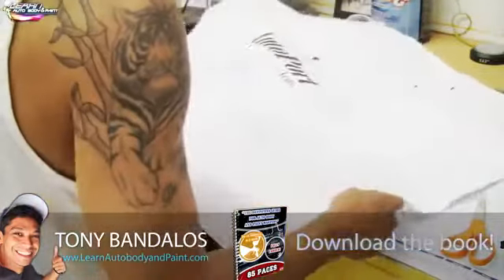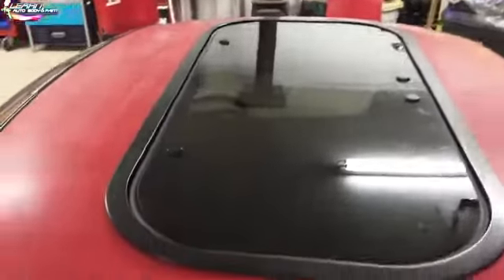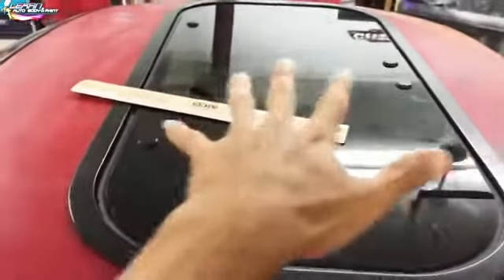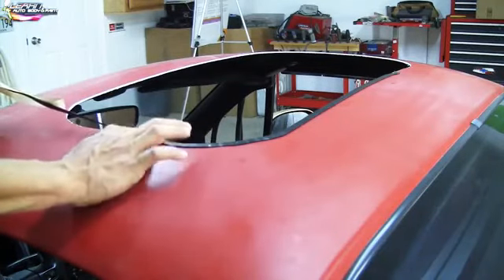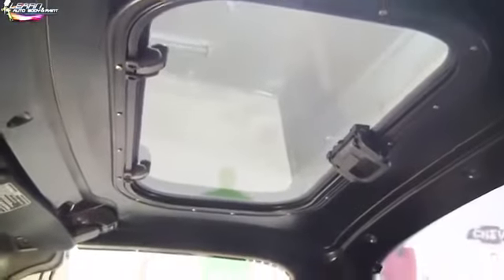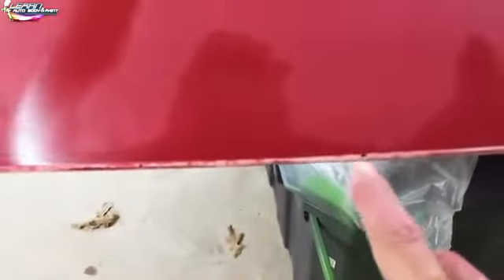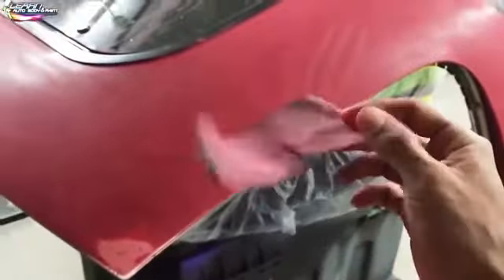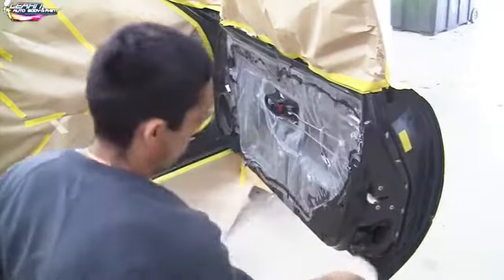Custom DIY Auto Body Installing a Universal Sunroof on Your Ride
Get A 85-Page Auto Body & Paint Manual + 7-Day Video Boot-Camp Access
for the BEST Training on How To Paint A Car!